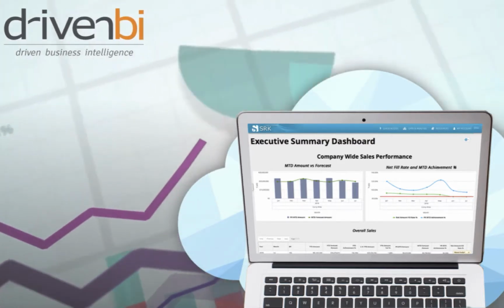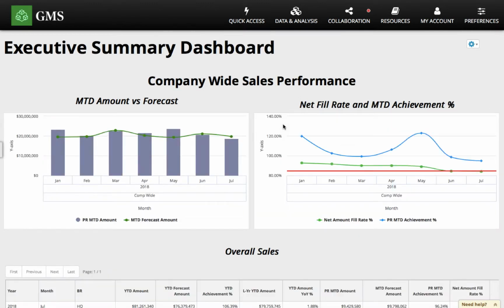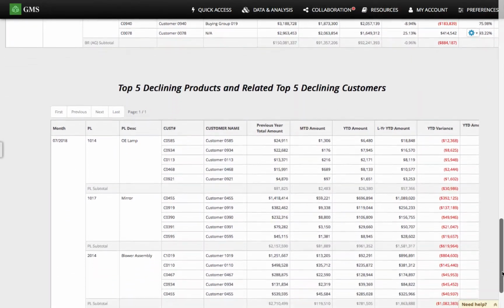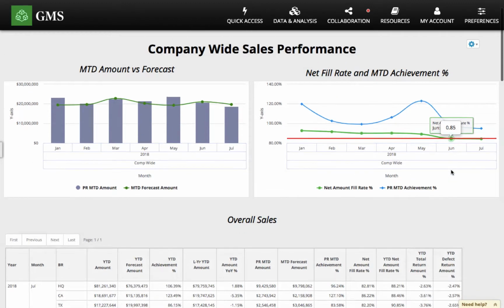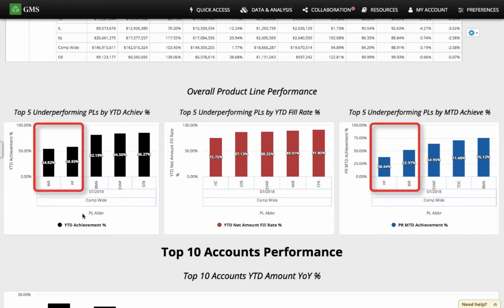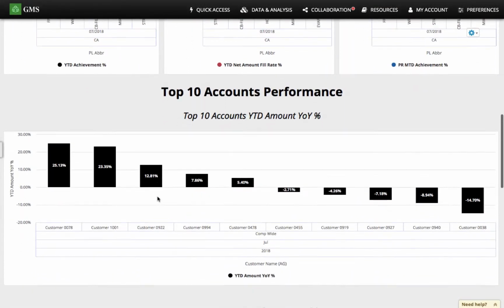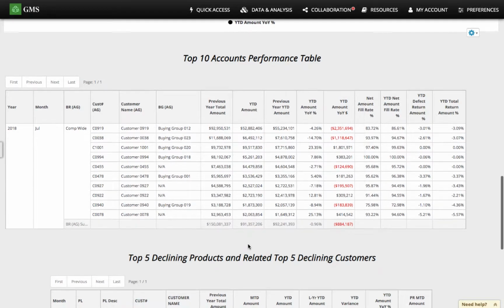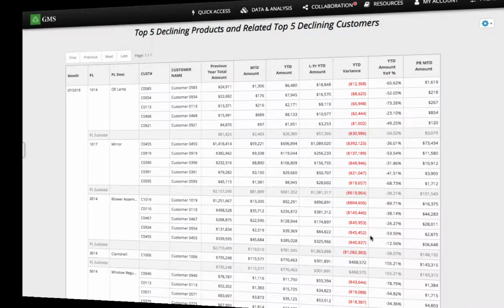SRK - Manufacturing Recorded Demo Video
Introducing our manufacturing use case by a recorded demo.